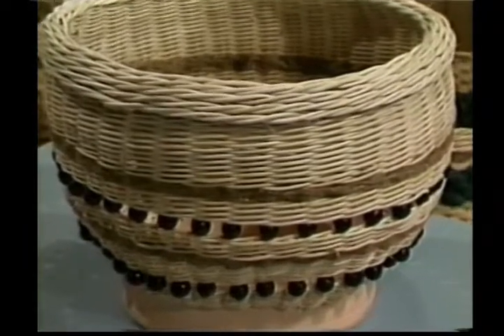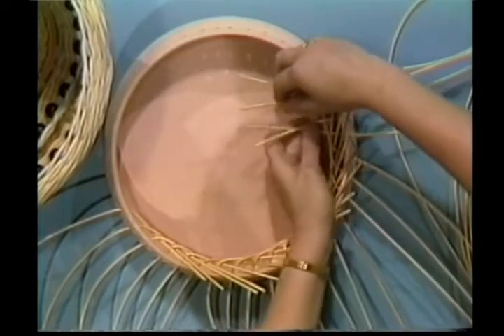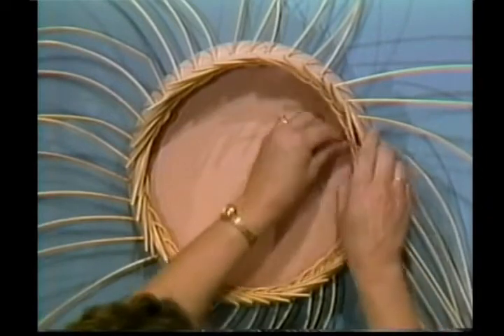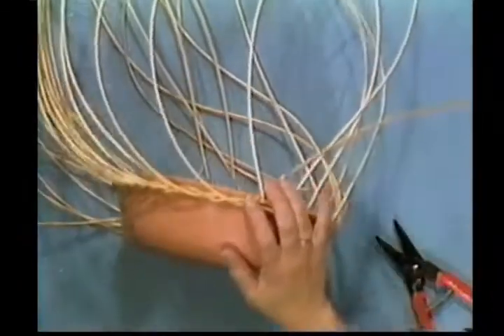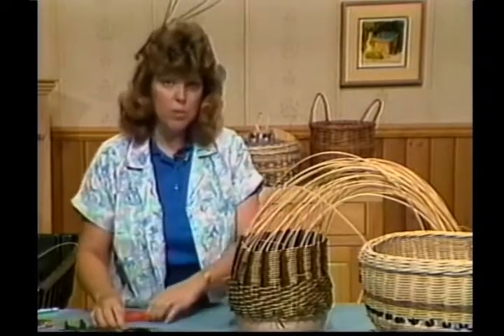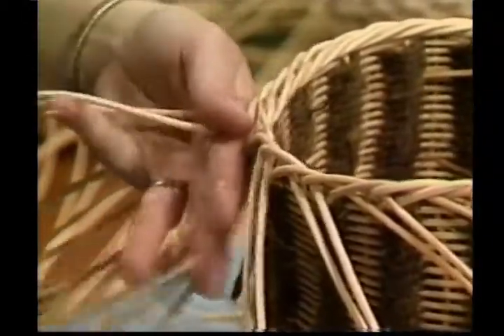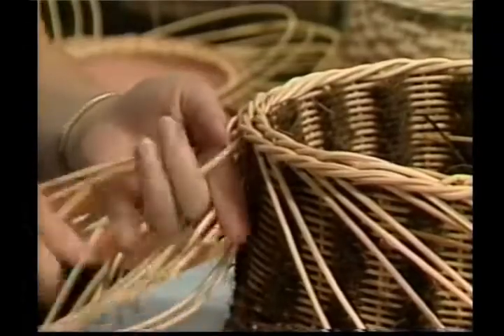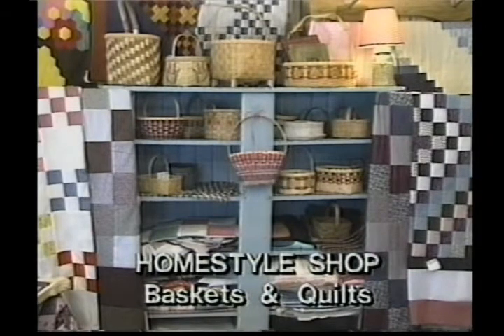DVD 208 - Pottery Base Basket (Intermediate)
KIT includes all materials needed including base and pattern: $44.99 plus shipping

The Pottery Bases for this basket are available from Atkinson's Country House. Call for details.